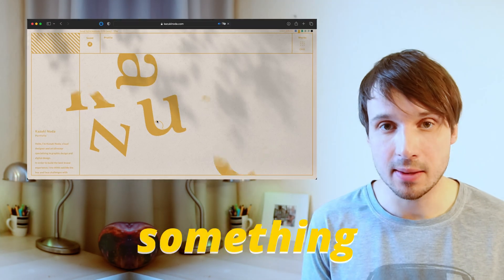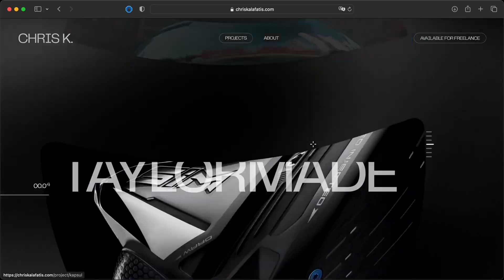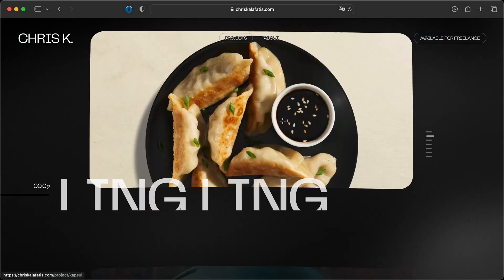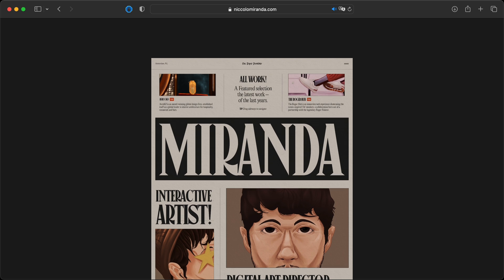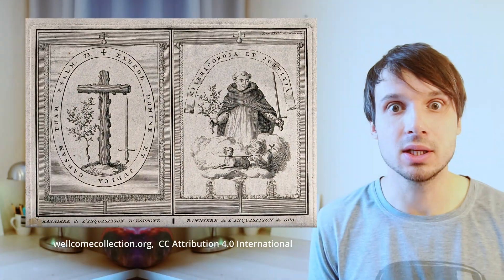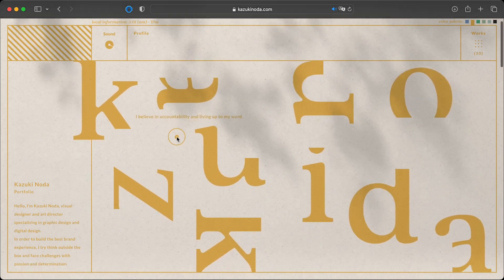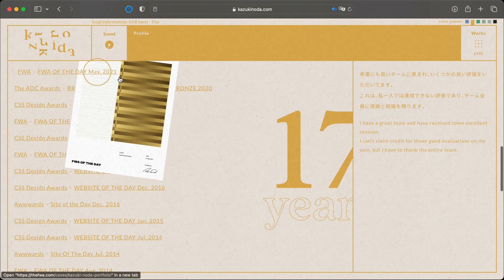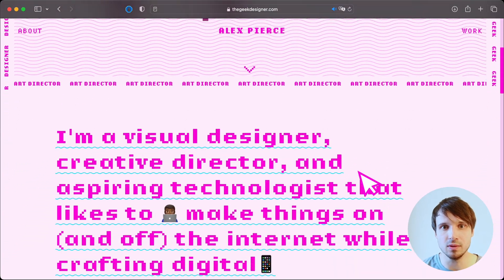Web Developer Reacts to 5 Insane Personal Portfolios: #5 is a Torture Kit and it’s Amazing.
One woman was so bad at coding she once accidentally swallowed a woodpecker.
You can avoid this horrible situation, significantly advance your coding skills by signing up to Codecrafters and practice building things only the world’s best build.
(Use this link to get 40% waived)
(If only that woman knew about this)

Found some amazing personal portfolios again! I think each of them is doing something important. And when you see what it is, it should help you overcome a creative block and easily find inspiration for your next project.

0:00 The Beginning
0:05 Portfolio 5, A Medieval Torture Kit
1:08 We are not using the full potential of web?
1:53 Portfolio 4, Source of Inspiration One
2:59 Portfolio 3, Source of Inspiration Two
4:19 Portfolio 2, Building on Inspiration
5:03 Portfolio 1, Seriously?

The Links

By Chris Kalafatis – a multidisciplinary designer

By Niccolo Miranda - an Amsterdam-based independent Designer & Developer with focus on Art direction, Motion and Branding.

By Kazuki Noda – a  visual designer and art director specializing in graphic design and digital design.

By Alex Pierce – a visual designer, creative director, and aspiring technologist

By Philippe Neveu – a motion and interactive designer